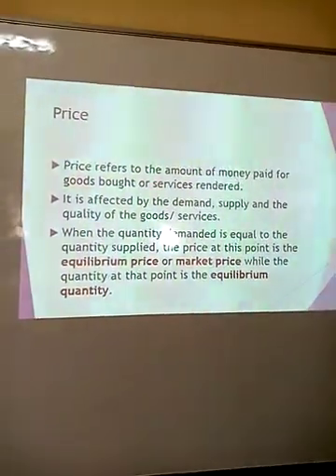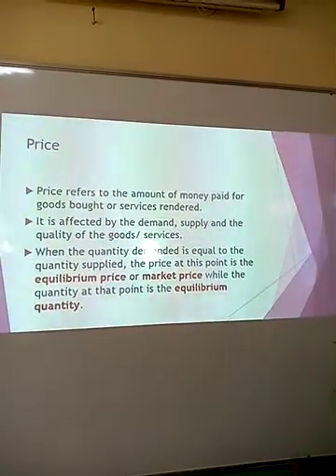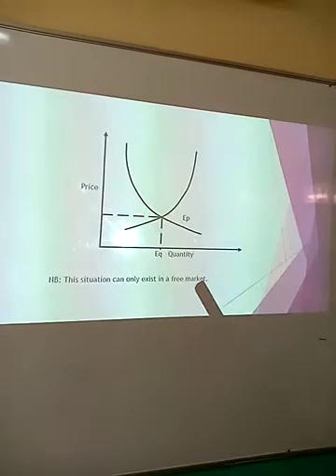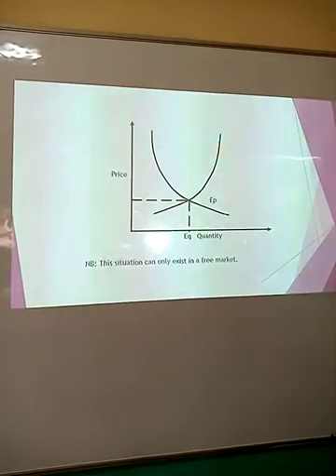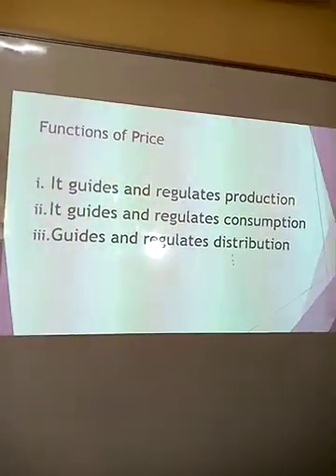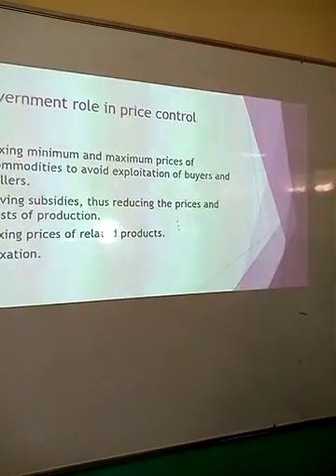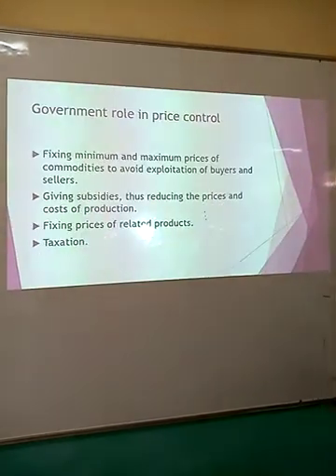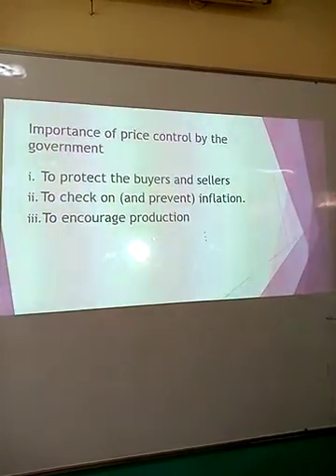AGRICULTURE;TOPIC;AGRICULTURAL MARKETING,LESSON 6;MR.TIMON ATHOO